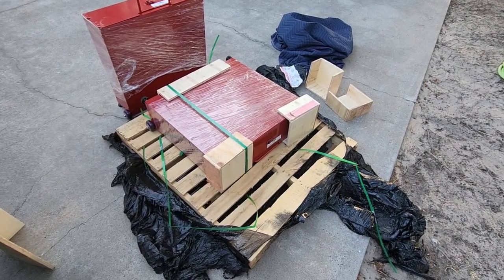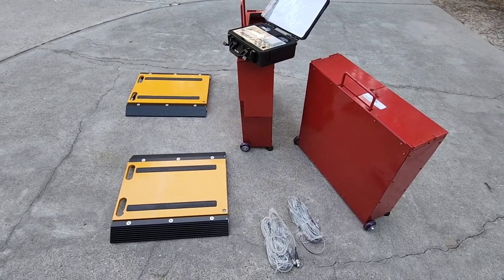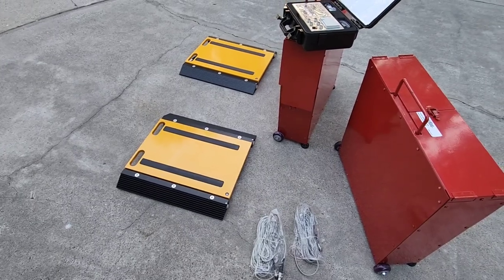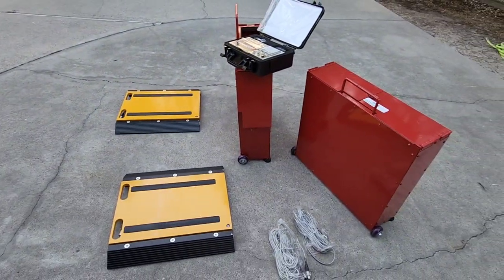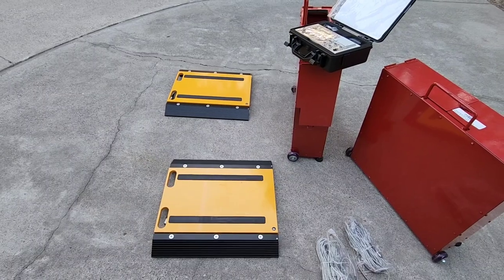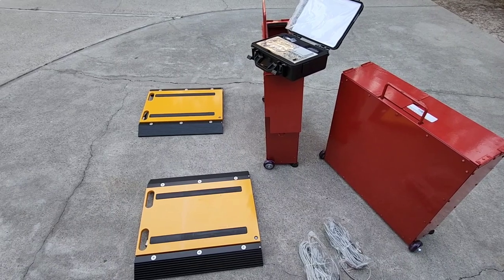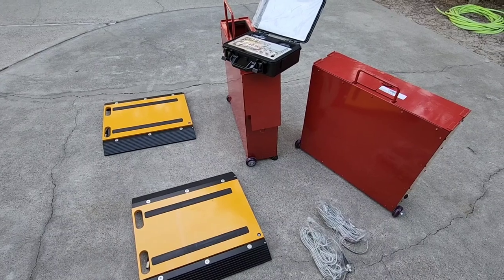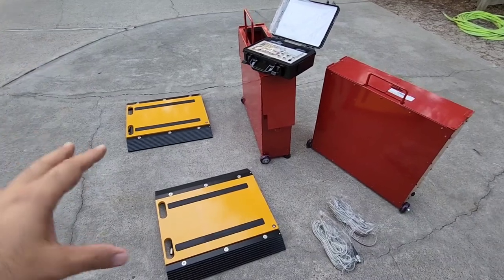100,000lb Scale for Trucks, Trailers, RVs, and other stuff from SellEton!